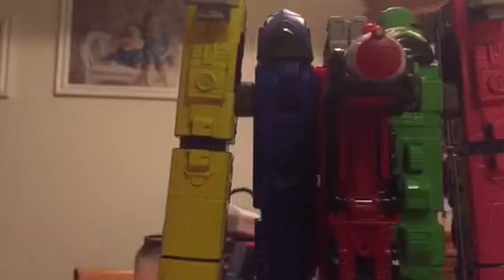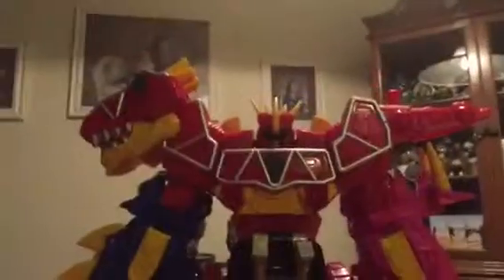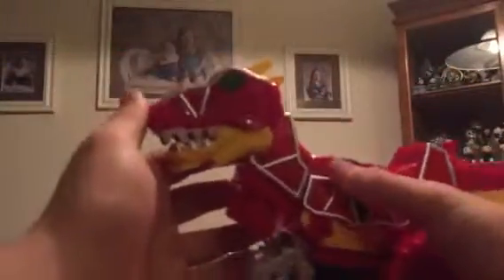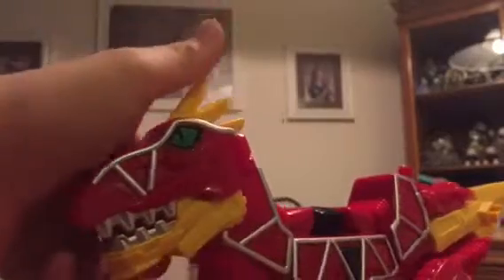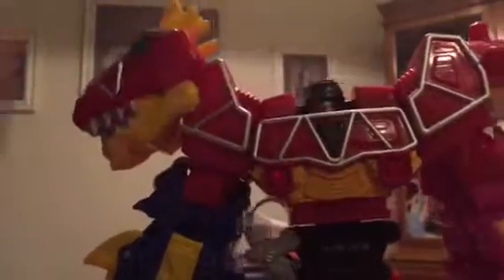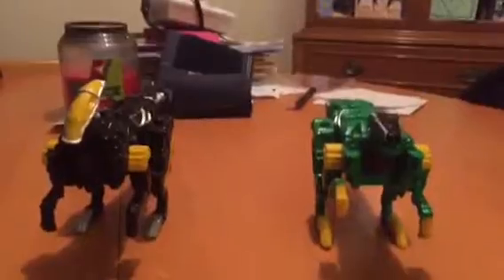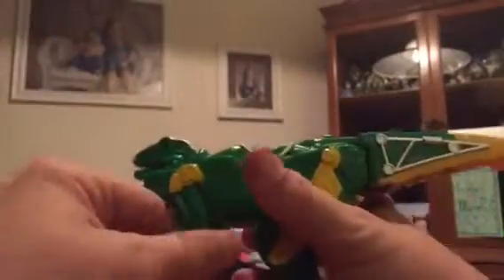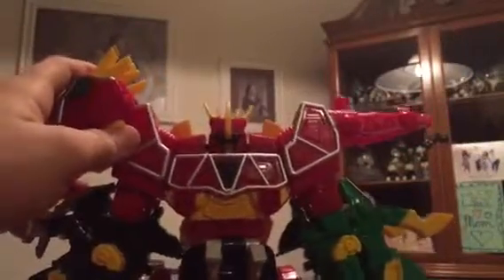Toq-oh, Dino Charge Megazord, Para zord, and Raptor zord tr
Three reviews, one video